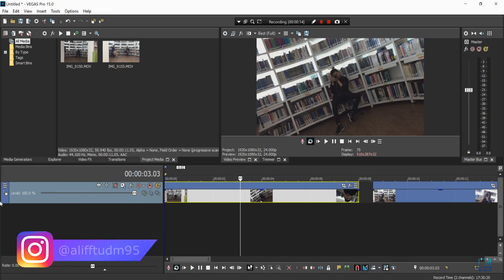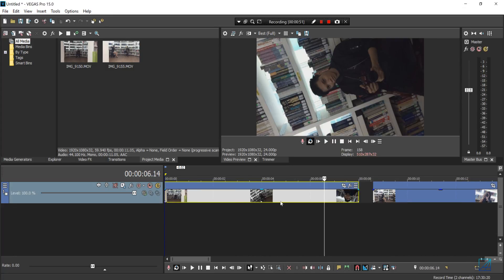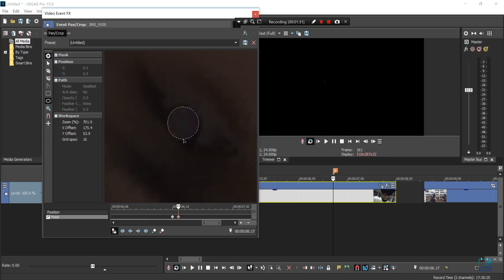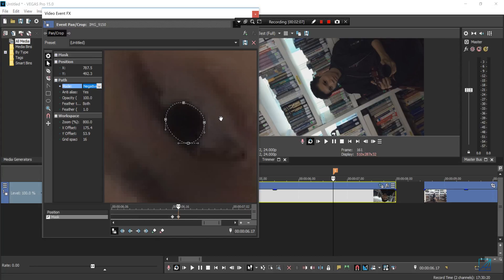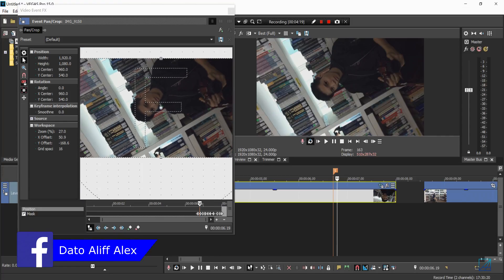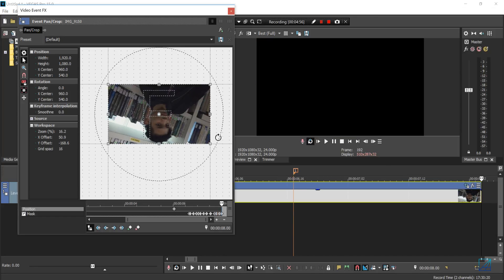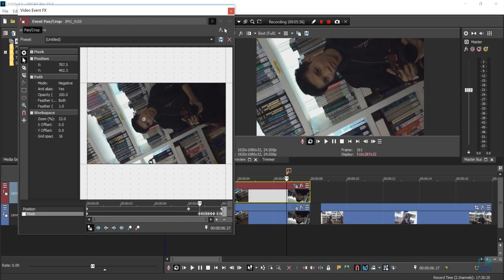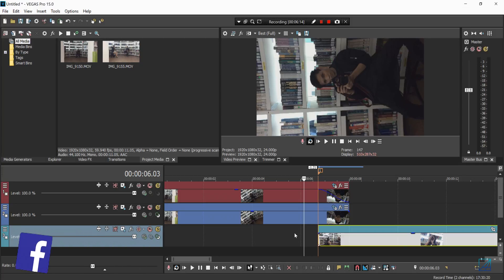Epic Eye Zoom transitions with Magix Vegas Pro 15 (xxxtentacion MV)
In this tutorial I will be teaching you guys on how to make the Eye Transitions VFX with Magix Vegas Pro 15. No plugins is required just a basic masking is needed in order to achieved this VFX.

First of all, record your main subject slowly toward the person face. Then in post edits start making the masking on the person eyes and do a complete animation of the masking till the end of the video. Then you duplicate the video and disable the mask on the duplicated clip. Add a fade out on the duplicated clip and put your next scene underneath both of the masked/duplicated clip.

Visit my Instagram if you want to see more cool edits I've made recently. Here is a link to my IG:

Shot on iPhone 6S

Thank You Magix for sending me Vegas Pro 16.